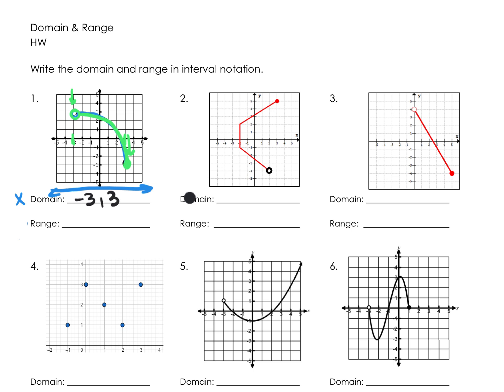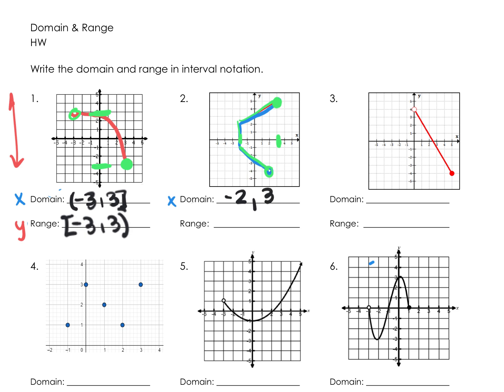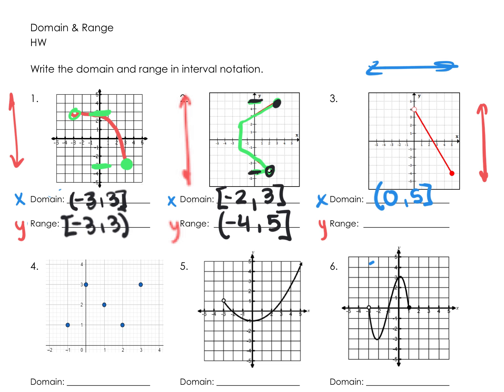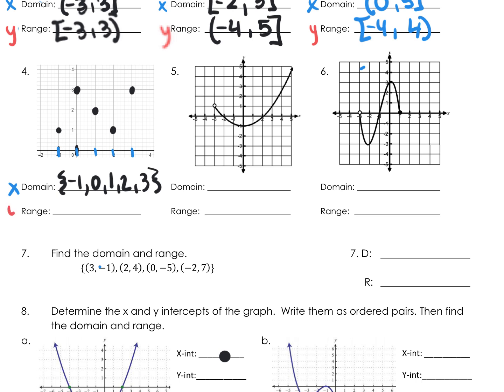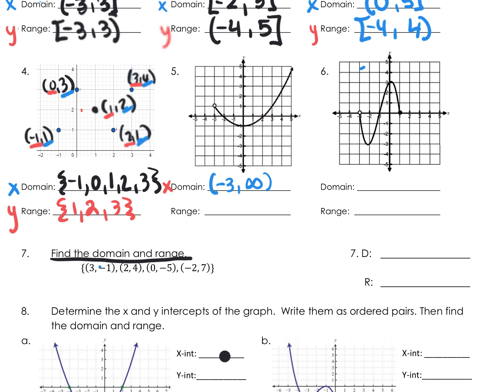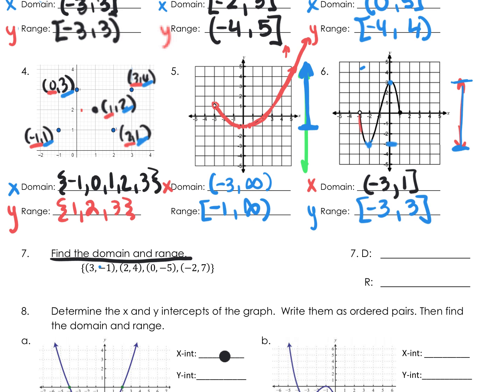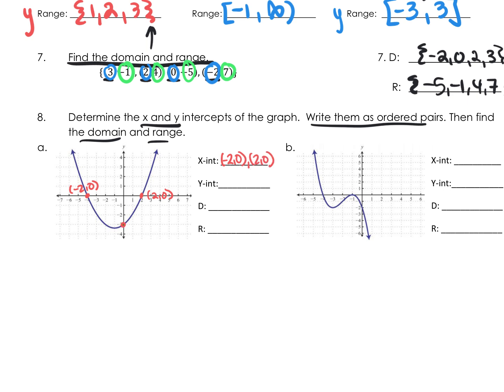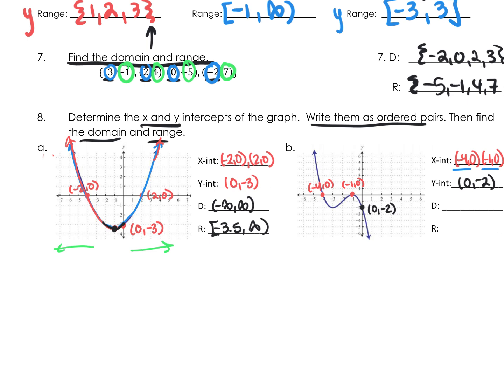domain Range Intercepts hw